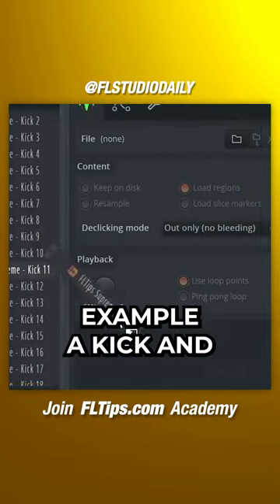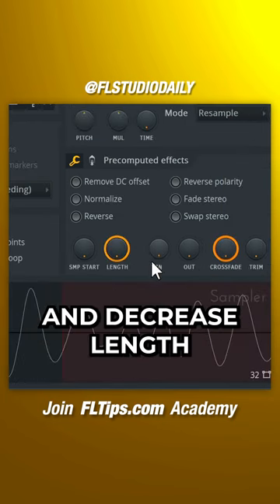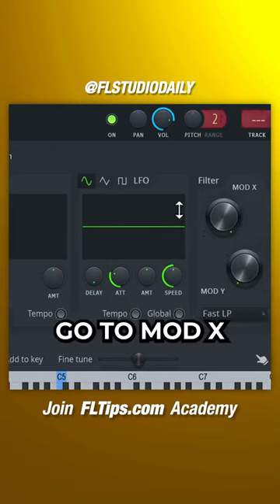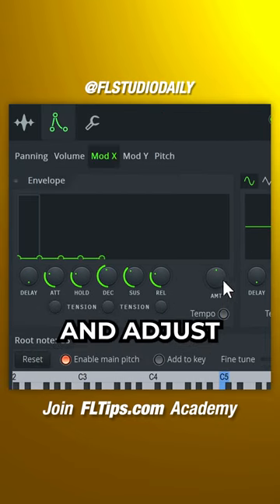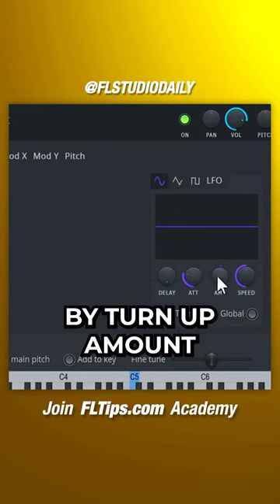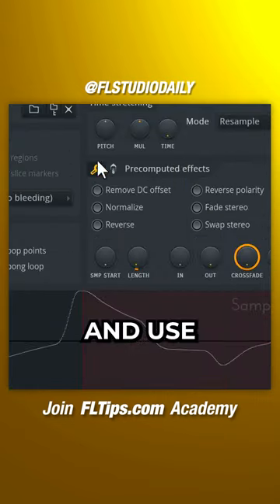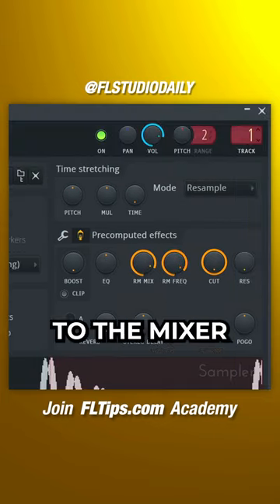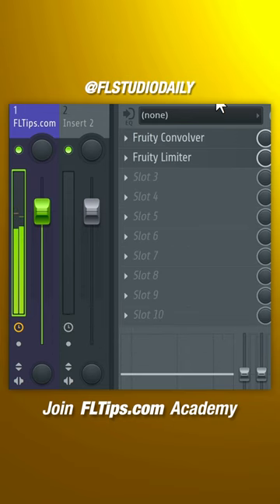The Biggest Sampler Channel SECRET | FL Studio Tutorial